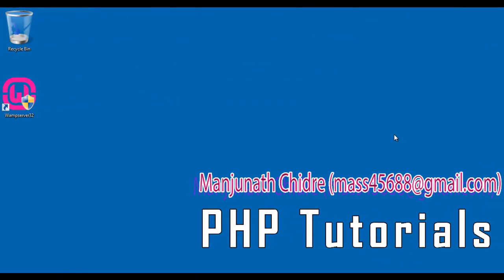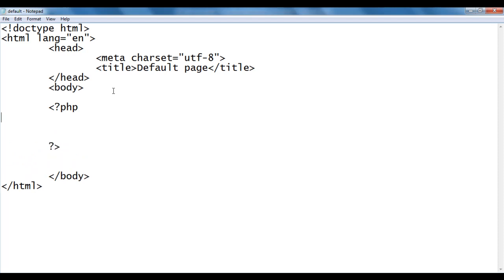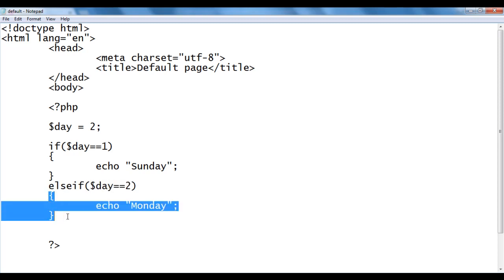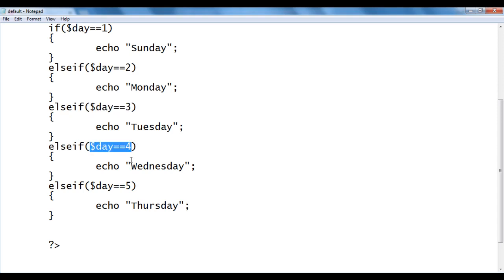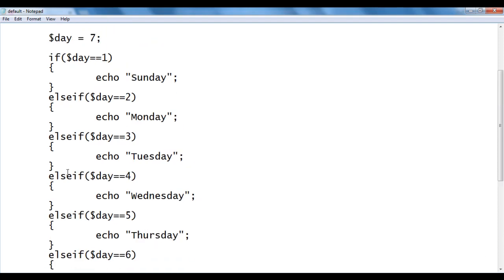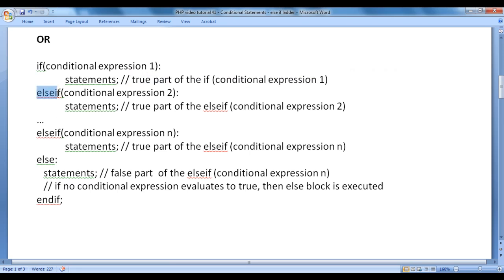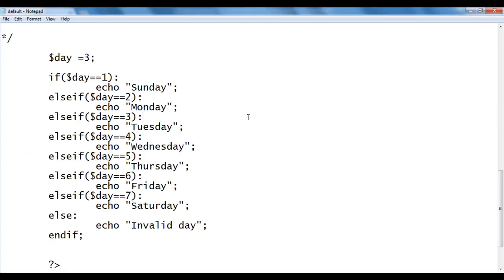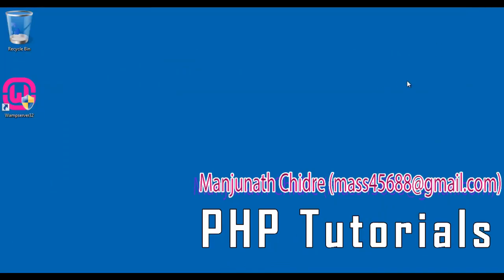PHP else-if Statement - PHP Tutorial 41 🚀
► Learn to check multiple conditional expressions with the PHP else-if statement. This tutorial covers syntax and provides example code for both traditional and alternative styles. Understand how to execute the true part of each conditional expression or the false part if none evaluate to true. Enhance your PHP skills today!